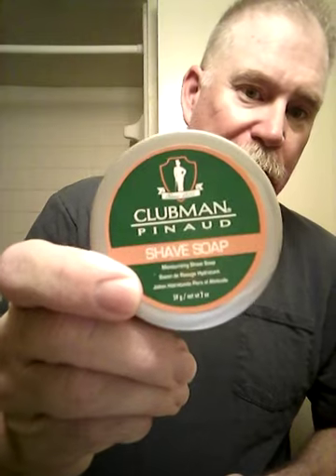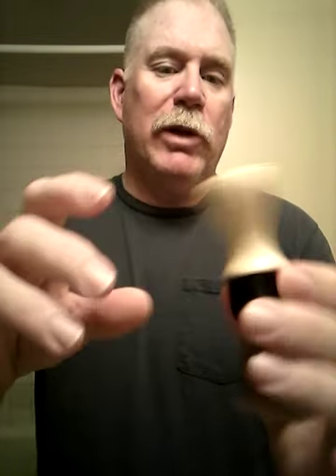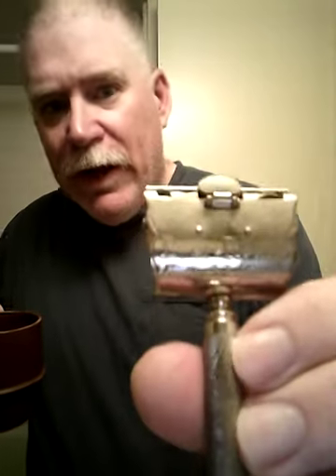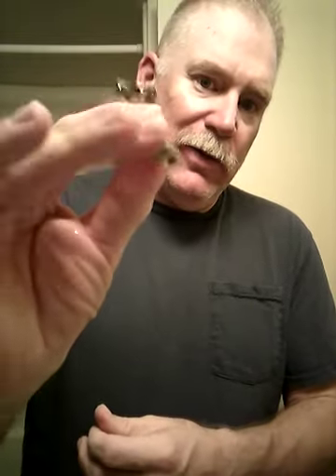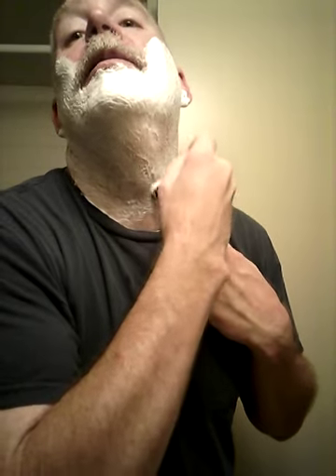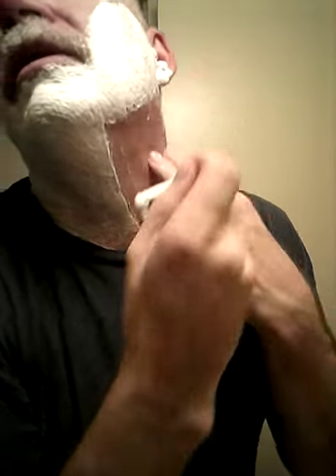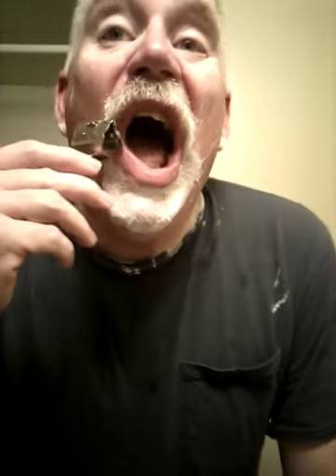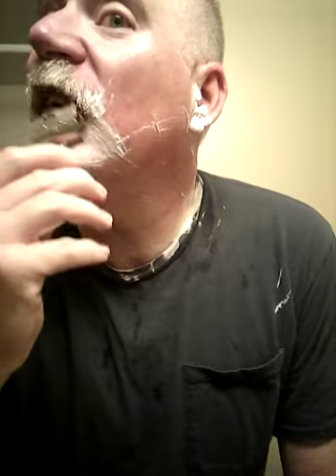Fuzzy shaves with Pinaud Clubman Shave Soap and 1913ish Ever Ready.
A great shave. First use of the Clubman Shave Soap. It did very good with a ER 104 boar. The 1913ish ER and PAL was just butter smooth. Finished up with Clubman AS. Just an all around great Sunday shave.

If you would like to know more about these wonderful razors..or traditional wet shaving in general, drop by and see us at TOST. Here is the addy...